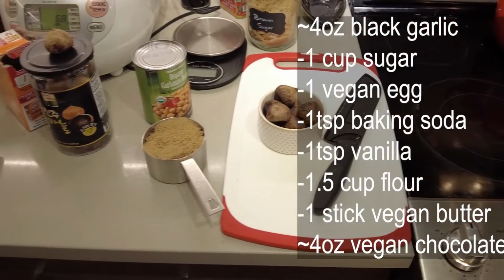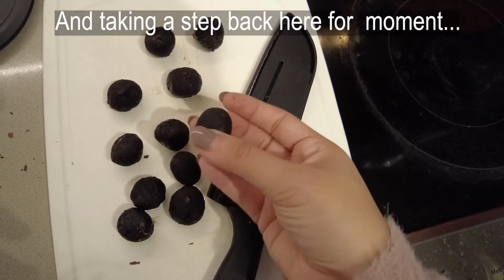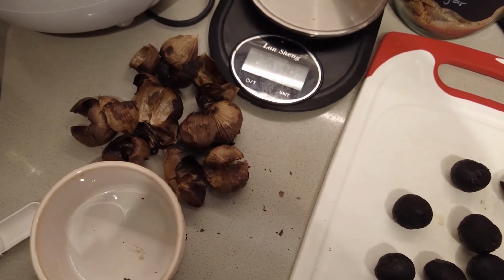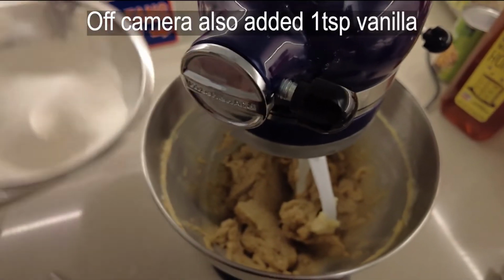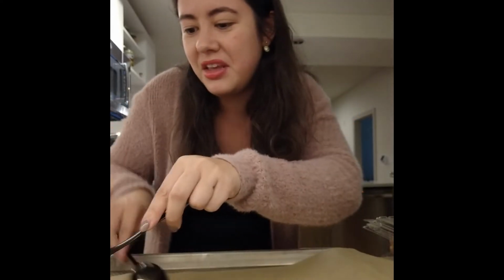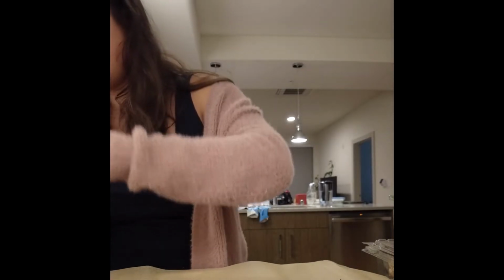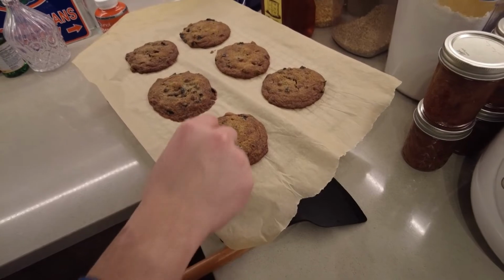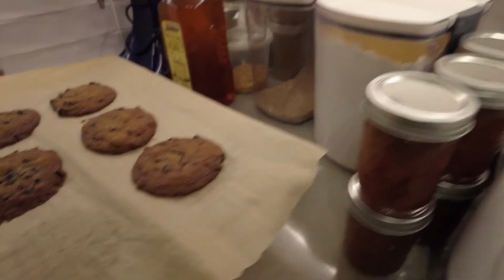Vegan Goblin Cookies?! Bake with Me + CANDID REACTS!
Need a break from the holiday season? Been curious as to what vegan baking is? Goblins got your tongue? In my case it's all of above! So what to do when you've been wanting to experiment for over a month now and finally have the time to do it--you do it!

So for those who've heard me mention Goblin Cookies, or for those looking for more unique cookie add ins, welcome! Bake along with me and for once (and definitely refining this) hear and see other folks' unfiltered react.

And for added fun slash demystifying it--let's do it Vegan style. I know the Ube pie I made in the last food video (which ironically I kept rewinding to remind myself what the ratios I used were since I quite liked it--can verify tht it still turns out great with frozen ube puree) I mentioned depending on the crust makes for a vegan pie, but let's get intentional here.

Quick Jumps:
2:30 Ingredient List
3:35 Food Nerd Facts
8:14 React from the Person
9:45 React from Allium Queen & Co

Stay Hungry
XOXO
Mish ❤